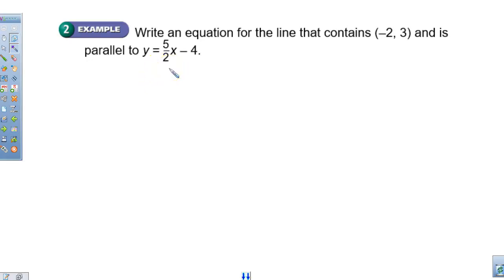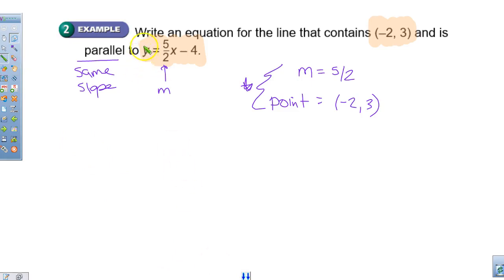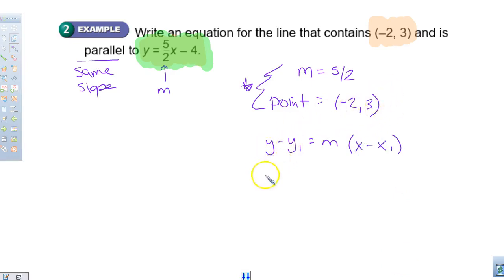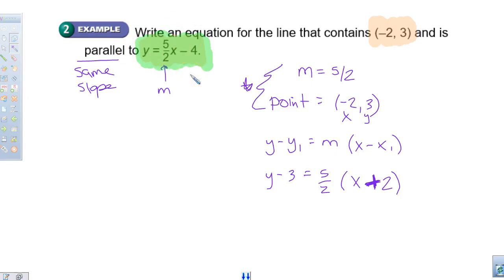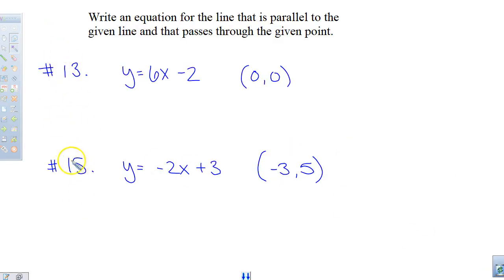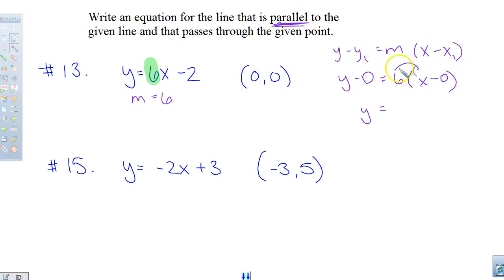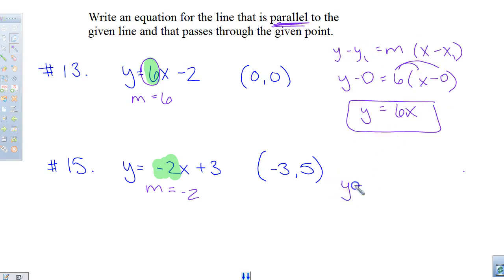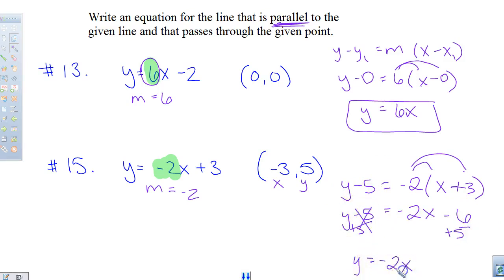A 6-7 Notes Part 2